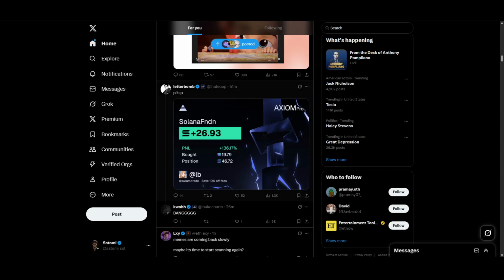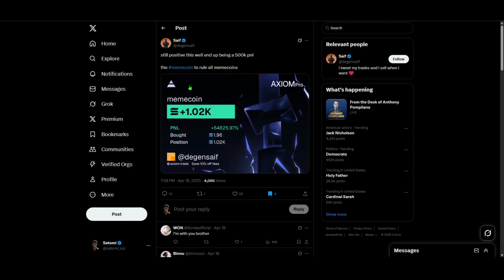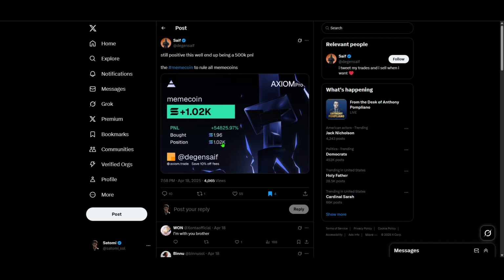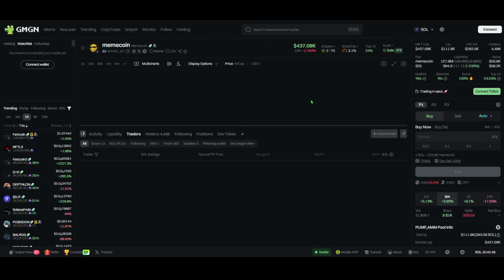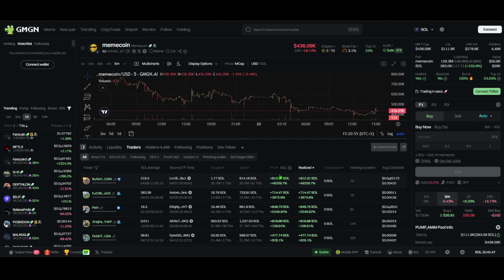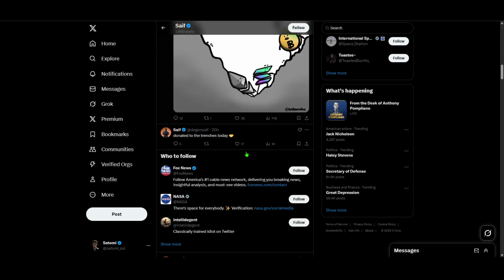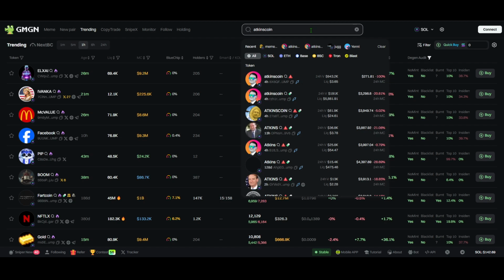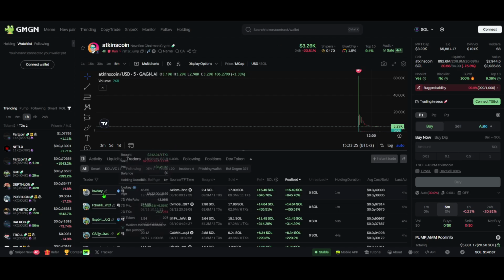Make DAILY PROFITS Tracking Insider Meme Coin Wallets from Big Whales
How to track insider wallets while buying memecoins to profit off of daily.